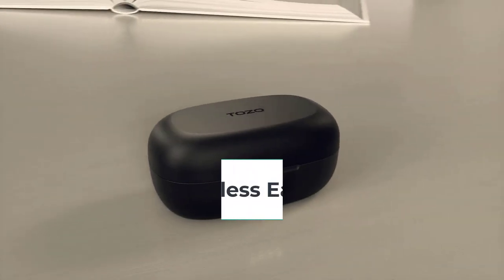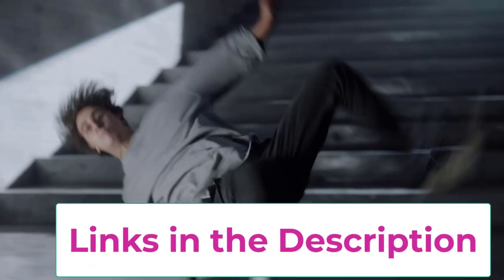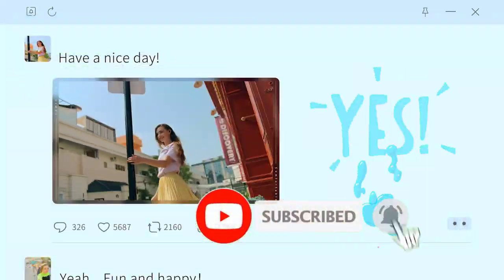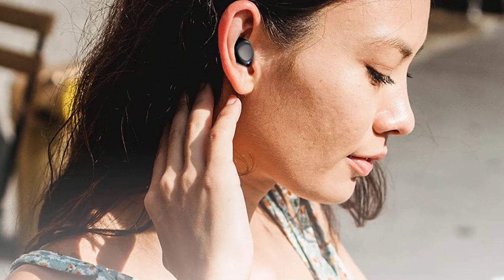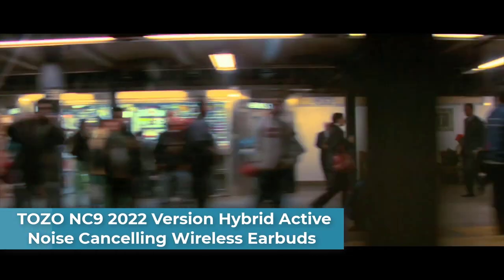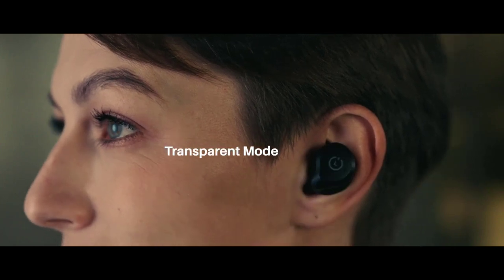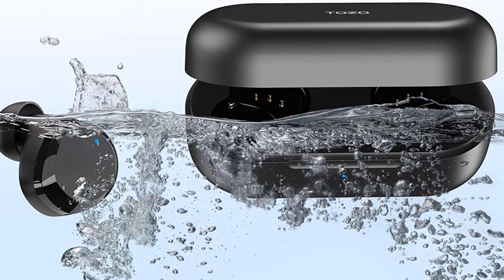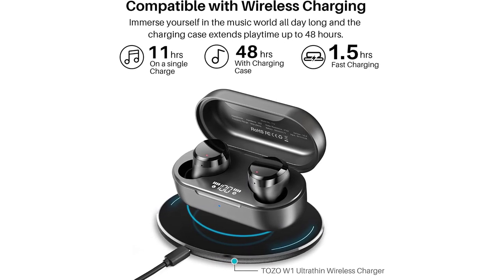Top 5 Best Tozo Wireless Earbuds Bluetooth Reviews in 2024 (buying guide)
Description:

In this video, we listed the Best Tozo Wireless Earbuds Bluetooth that are available on the market for their true quality, actually, I tried to make the list based on their popularity quality-price durability user opinions and more

    tozo t6,
tozo t10
tozo earbuds unboxing
tozo t12 review
tozo t12 unboxing
tozo t12
top earbuds,best earbuds 2022
t12 tozo review
t12 tozo earbuds
tozo review t12
t12 tozo unboxing
tozo wireless headphones
tozo bluetooth headphones
unboxing tozo t12
bluetooth earbuds review
review t12 tozo,best true wireless earbuds
best wireless earbuds 2022
best headphones
review tozo
t12 tozo
tozo earbuds pairing
tozo golden x1
tozo g1 wireless earbuds
best earbuds under 100
tozo t10 unboxing
best budget earbuds
tozo crystal buds
wireless earbuds review
tozo nc2 review
best true wireless earbuds 2022
gaming earbuds
tozo g1
hi res
tozo t6 review
tozo t6 earbuds
noise canceling earbuds
tozo t10 tws bluetooth 5.0 earbuds
tozo t12 Bluetooth
unboxing t12 tozo
cheap earbuds on amazon
best earbuds under
cheap earbuds review
cheap earbuds for working out
best affordable earbuds
tozo crystal earbuds review
tozo crystal buds review
best earbuds under 50
tozo true wireless earbuds
tozo t12 wireless earbuds
tozo t12 pro,wireless earbuds 2023
wireless earbuds for working out
wireless earbuds with good mic
tozo nc2 unboxing
best wireless headphones 2022
best wireless headphones
earbuds unboxing
tozo nc7
t12 review
true wireless
tozo golden
earbuds tozo
nc2 tozo
tozo t6 true wireless earbuds review
tozo t6 true wireless earbuds Bluetooth
tozo t6 true wireless earbuds
tozo t10 earbuds review
tozo t10 review
best tozo earbuds 2022
best tozo earbuds reddit
tozo t6 vs t12
tozo t6 vs t10
tozo t6 review
tozo t12
latest tozo earbuds
tozo t6 vs nc9
tozo t9 review
tozo t10 vs t12
tozo t10 review
tozo t12 review
tozo nc9
are tozo earbuds worth it
is tozo better than jbl
which earbud is best in 2022
is tozo T6 newer than T10
top 5 best tozo Earbuds
true wireless earbuds
tozo golden x1 reviews
new bluetooth headphones 2023
tozo t12
best earbuds 2023
tozo t10